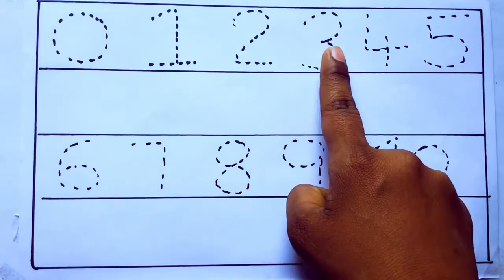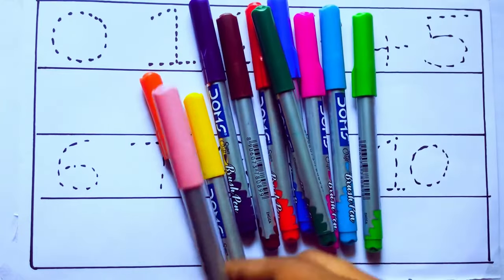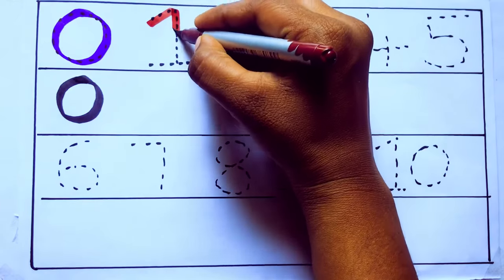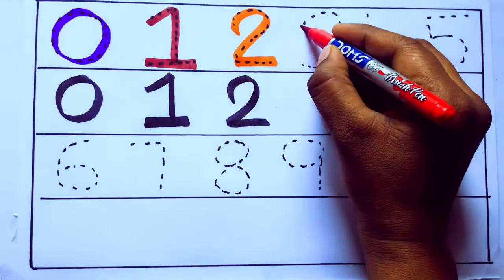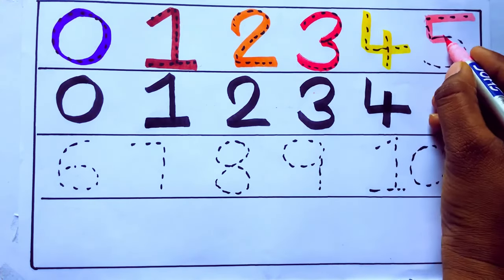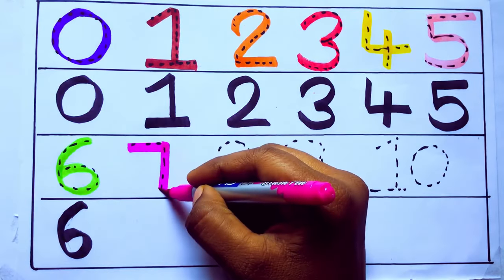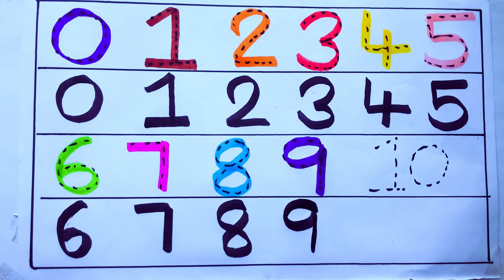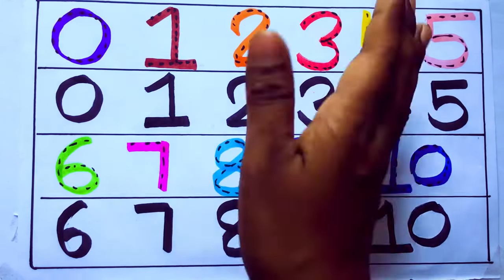Learning the Numbers from 1 to 100 || Easy Learning For Kids and Primary school Kids || 1234